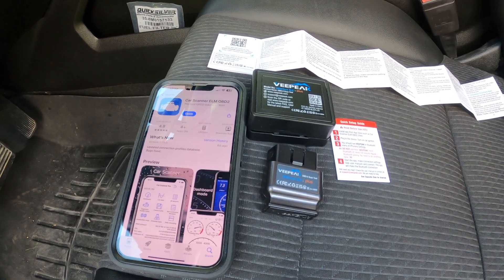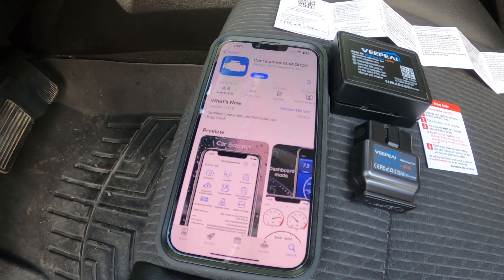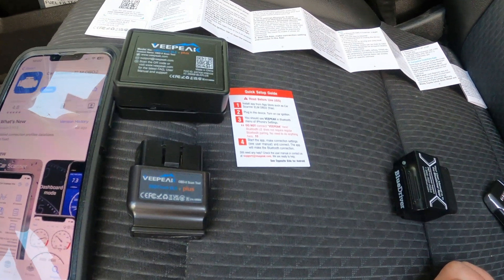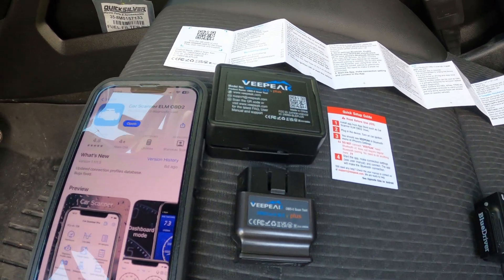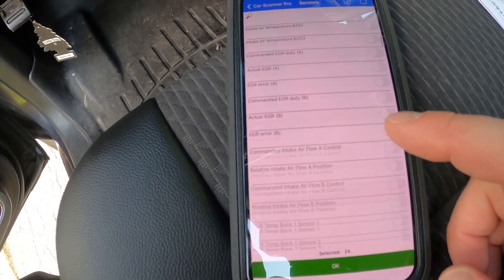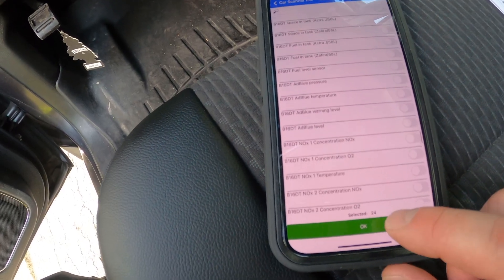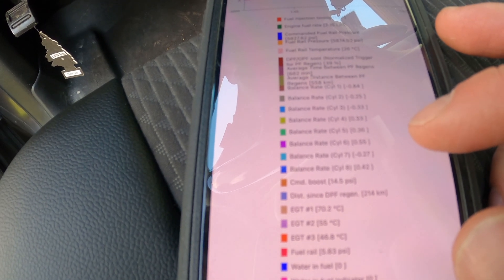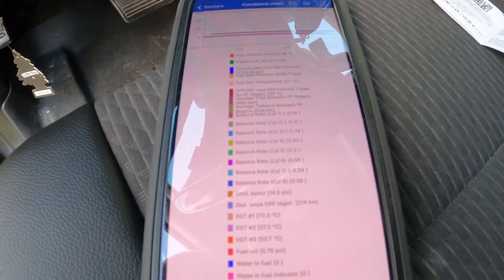How to check Diesel Injector Balance Rates with a smart phone (Duramax)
How I use a Scan tool app on my iPhone with a VEEPEAK OBD2 ELM bluetooth adapter to check the injector balance rates and much more on my 2015 GMC SIERRA 2500 HD LML Duramax.

App is (CAR Scanner ELM OBD2)
VEEPEAK Bluetooth OBD2 port adapter